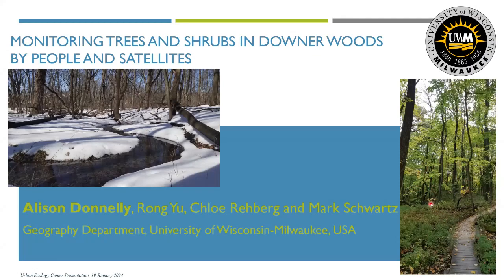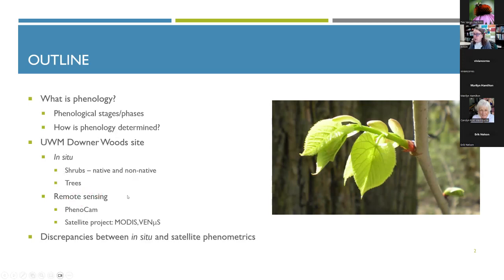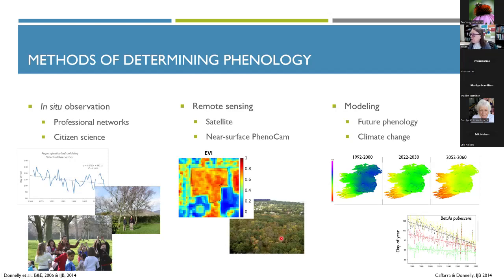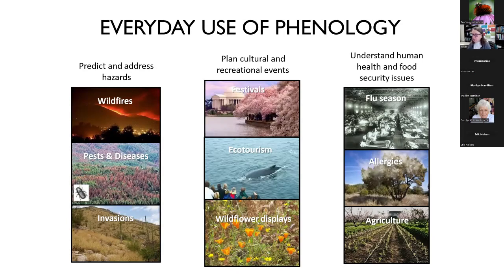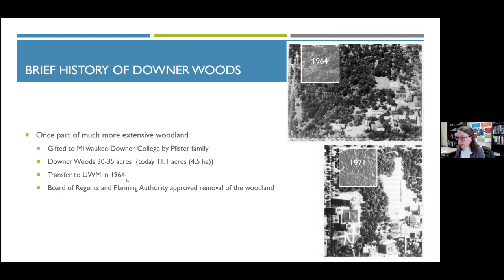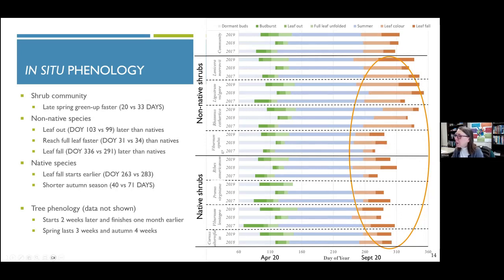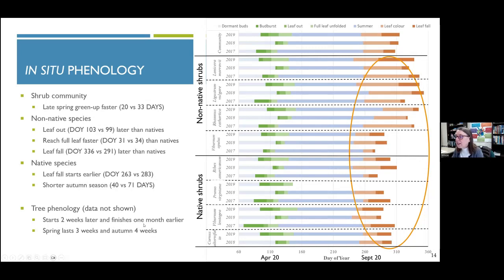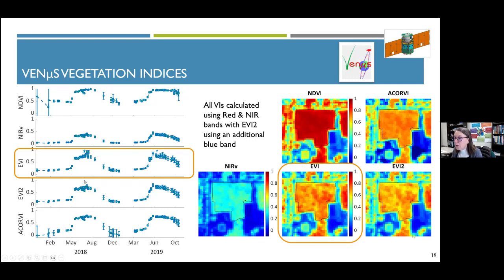Monitoring Trees and Shrubs in Downer Woods - Backyard Naturalist Lecture Series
Join us as the Backyard Naturalist welcomes Professor of Geography, Dr. Alison Donnelly, who studies the effects of climate change on plant and animal communities.  She will talk about how satellite sensors are being used to track changes in Downer Woods here in Milwaukee.